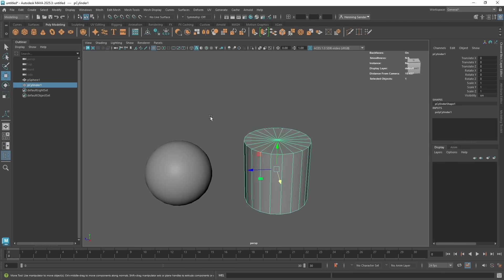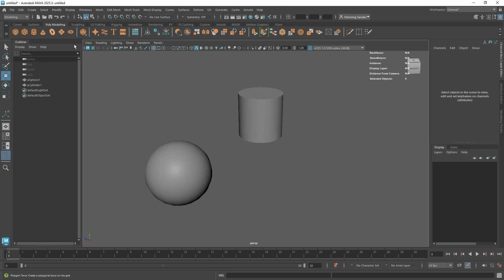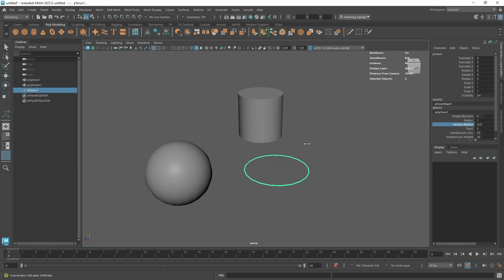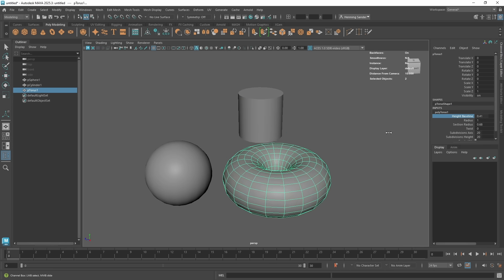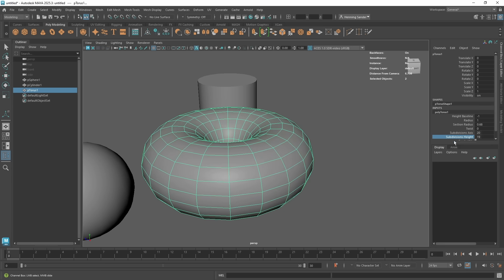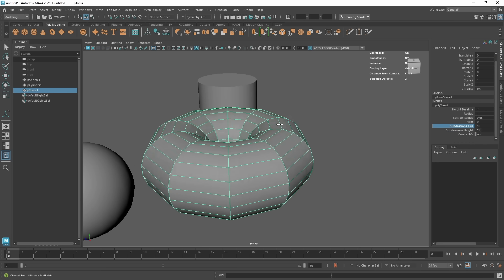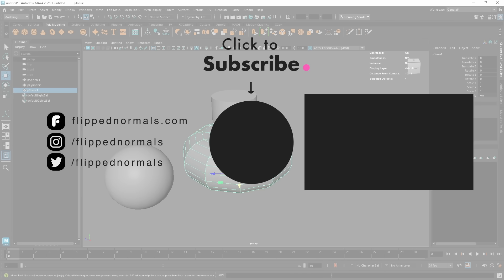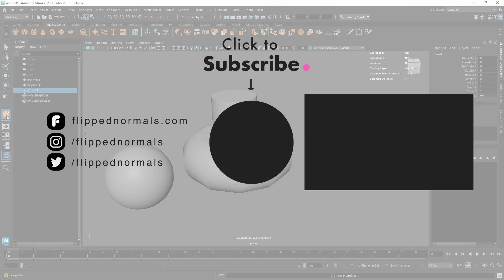Why You're Not Improving in 3D (And How to Fix It)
Nearly all beginners fall into the tutorial trap: You watch tutorials instead of creating projects and learning on your own. Tutorials are amazing for learning, but at some point you need to take a leap of faith and venture into the world of 3D on your own.